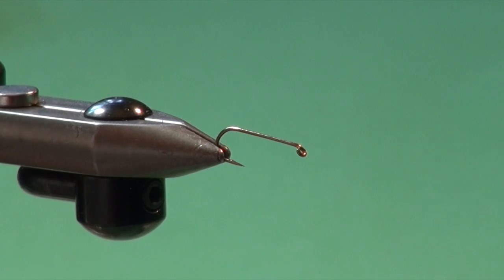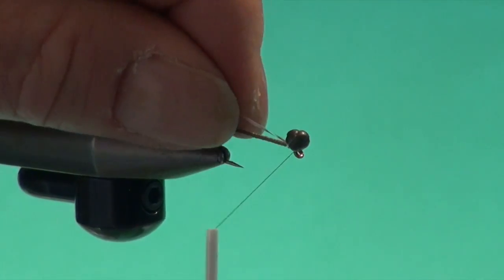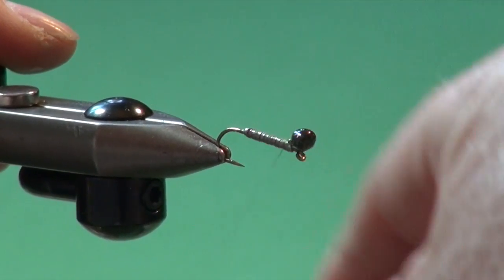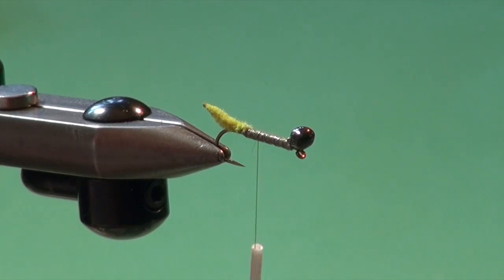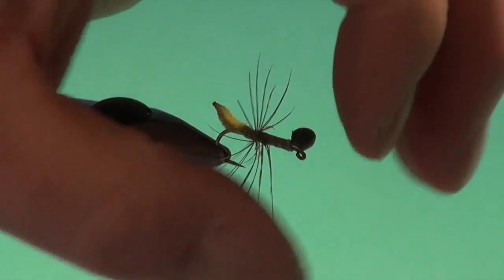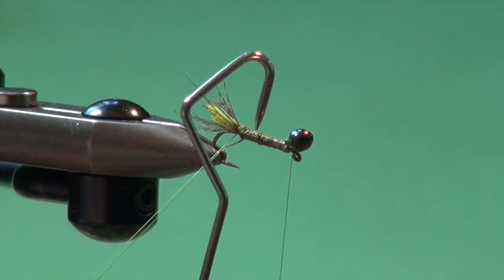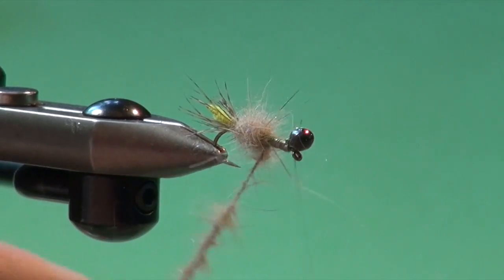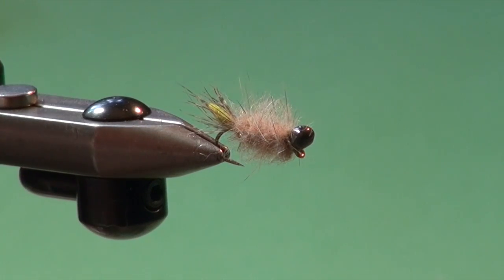Peeping Caddis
Cased caddis larva are often overlooked by fly tyers.  Trout however seldom pass them by, especially during the cooler months of later winter early spring when other food sources may be scarce. Tied in the Hans Van Klinken style this is an excellent pattern to add to your nymph box.